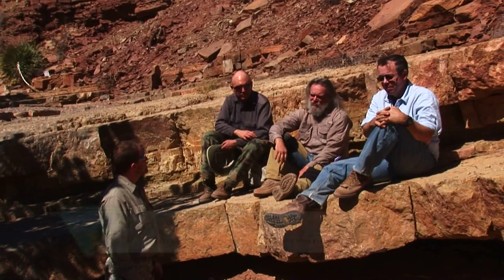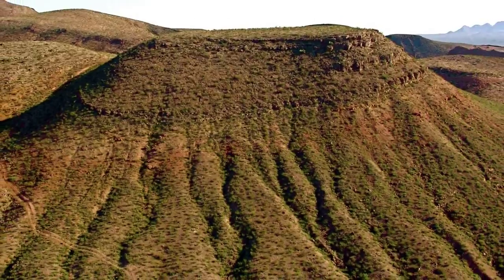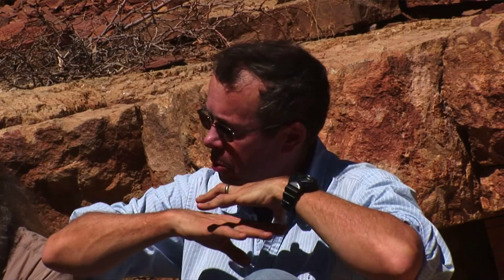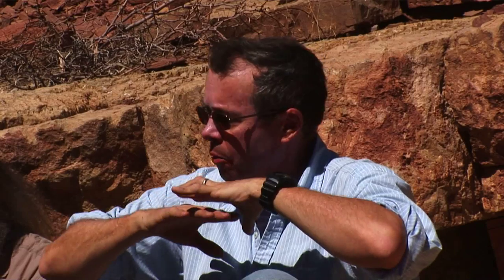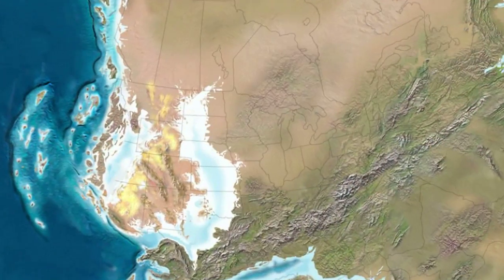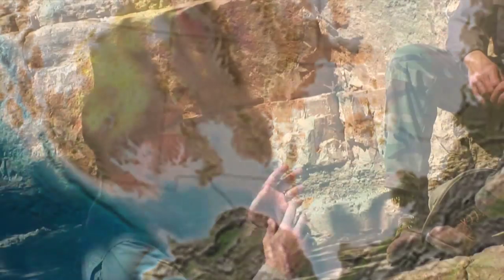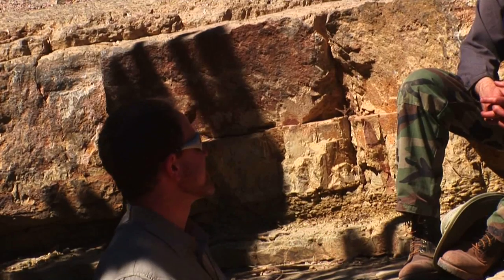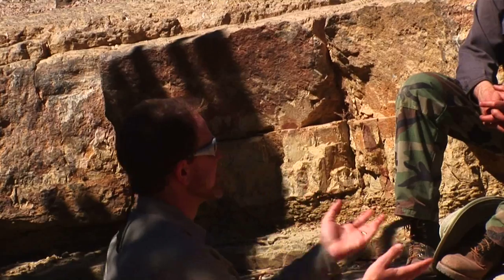Earth's History Book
Scientists compare Prehistoric Trackways National Monument's fossil record to a book with pages and pages of stories to tell.